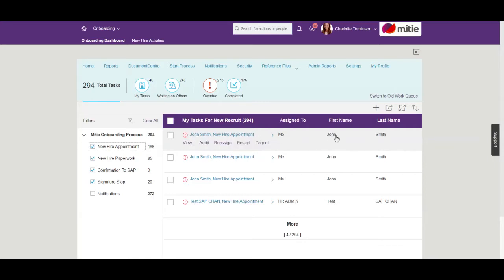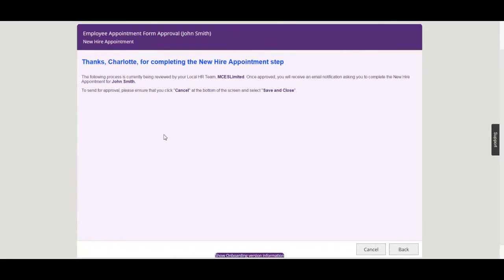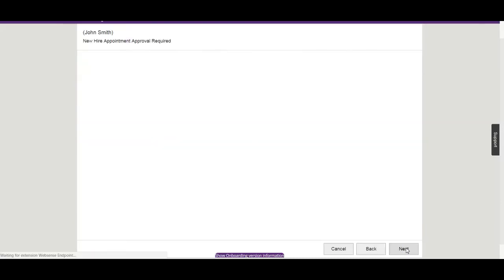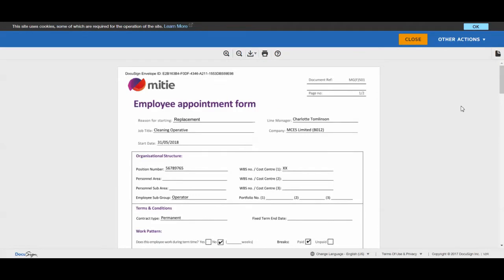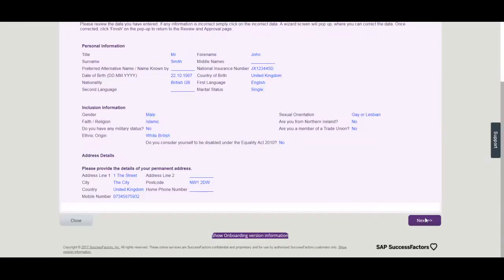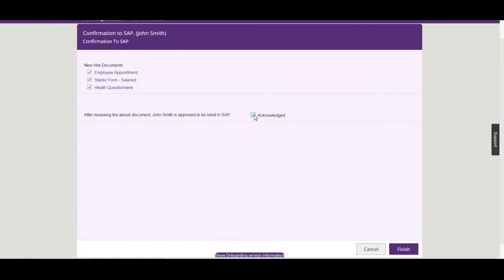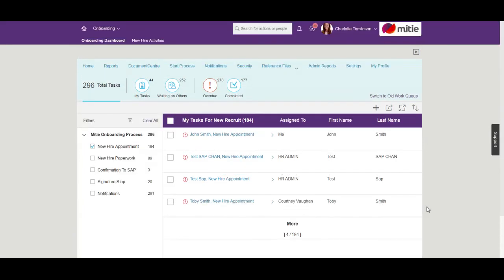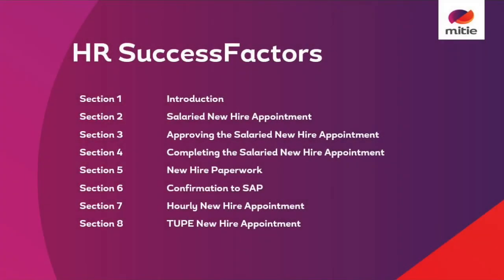Mitie SuccessFactors Onboarding Training Video